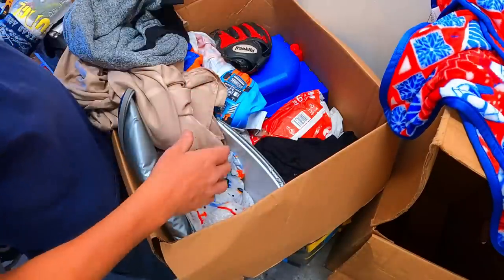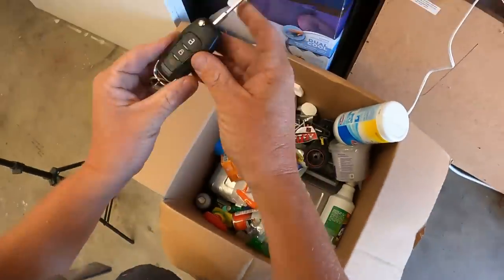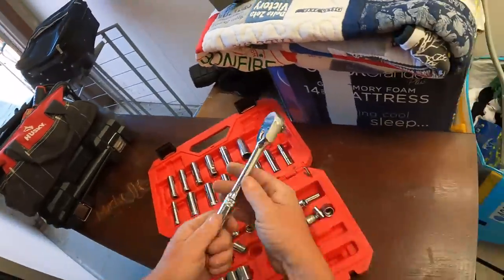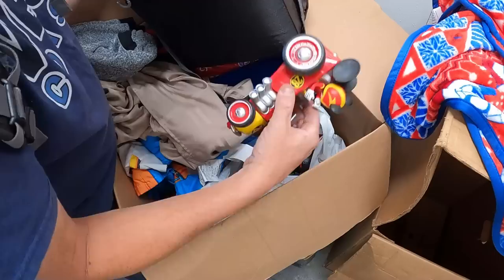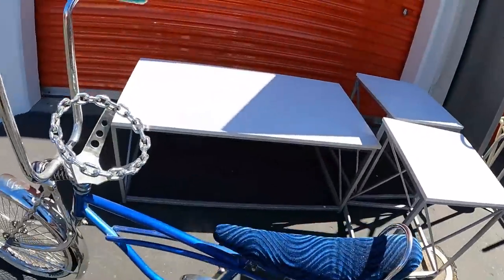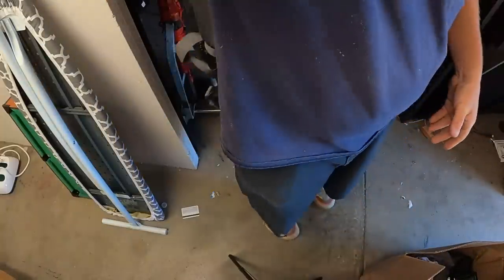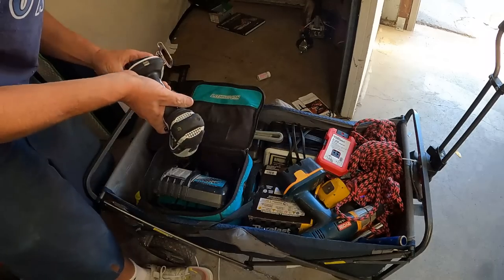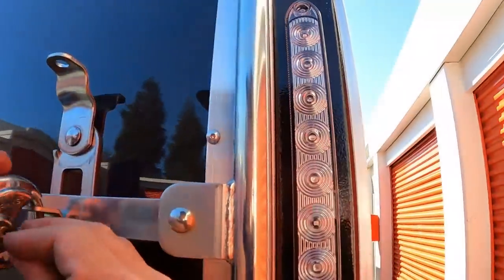SHE Bought THIS! Made TEN TIMES Our MONEY! This Was A Jackpot!